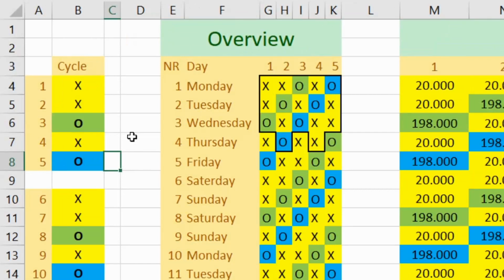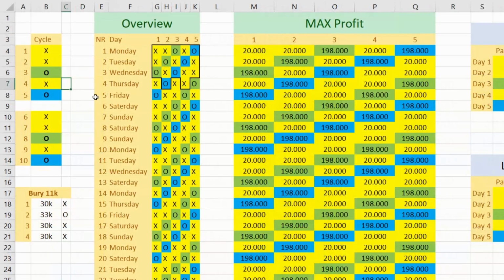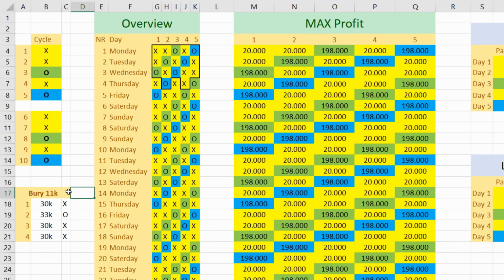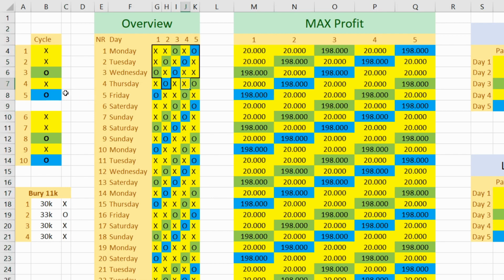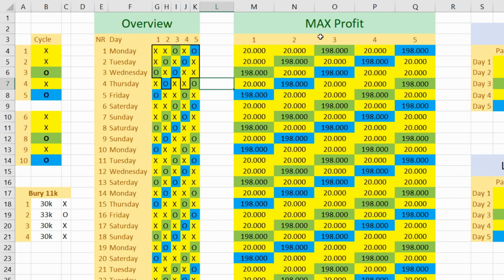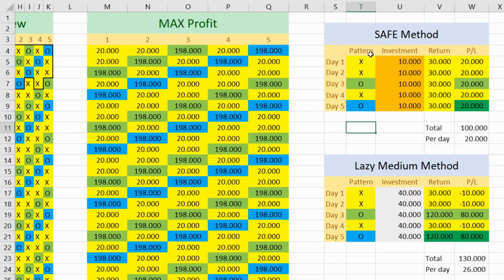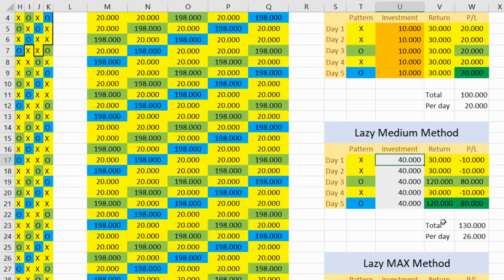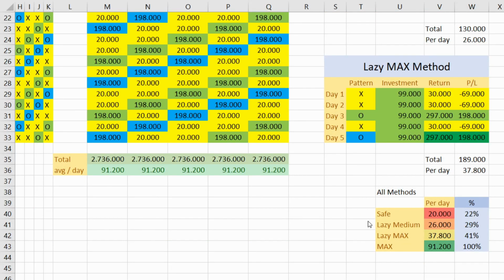💰The Money Tree System in Animal Crossing New Horizons Explained💰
EDIT: It seems this theory has been debunked. I made a video on this how the system works.

⏰TIMESTAMPS⏰
0:00 Intro
0:32 Cycle explained
1:29 Example and overview
2:27 Max Profit
3:08 Methods explained
4:01 Conclusion

In this video I explained the mechanics behind the money tree system in animal crossing new horizons. I made a spreadsheet based on the information about the cycle mechanic. So there are basically four different strategies you can use.

These four strategies are:
1. Safe method: 20k / day
2. Lazy Med Method: 20-37k per day
3. Laxy Max method: 37.8K per day
4. Max: 91.2k per day

The pattern is X-X-O-X-O. When you discover where you are in the pattern you can easily track the days when the money tree gives back more than 30k.

Hopefully this will help you in you journey. Let me know what you think about this method.

Btw, I said in the video you need 3 OR 4 days. Just plant 11k for 4 days to be sure :)

The song used:
ACNH - Bug-off

Here are some other videos I have made on Animal Crossing New Horizons recently: